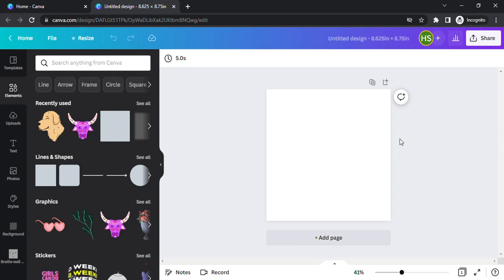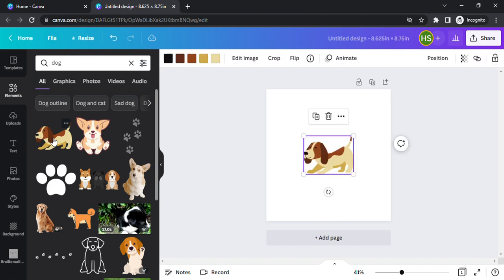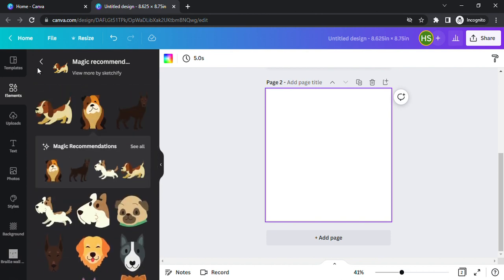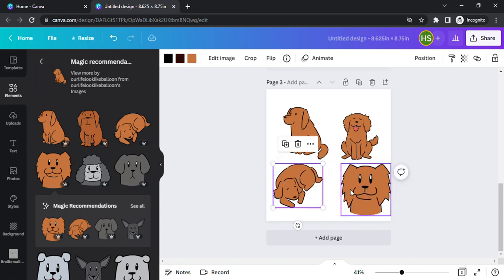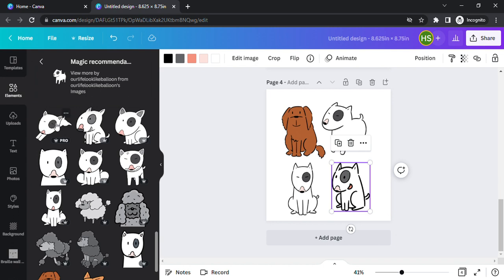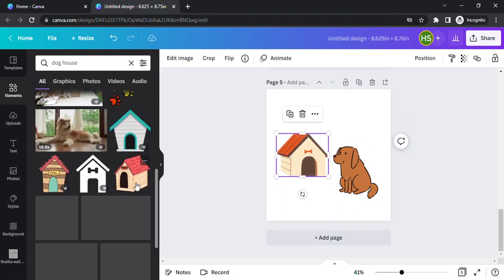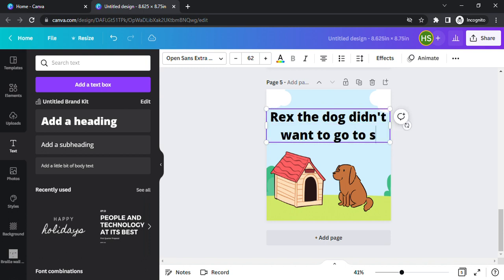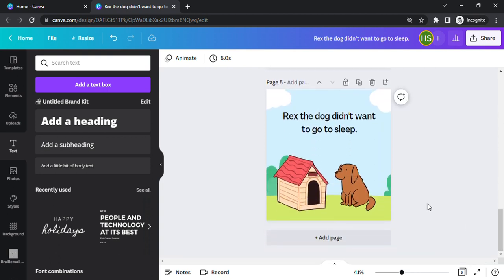How to Illustrate Your Children's Book Using Canva | Create Passive Income with Easy-to-Make Books!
Have you dreamed about creating a children's book, but don't know how to illustrate it yourself? Don't want to hire an expensive illustrator? Here's how you can create a beautiful children's book using images available on Canva. In this video, I walk through the best way to find the images that will work for your book!